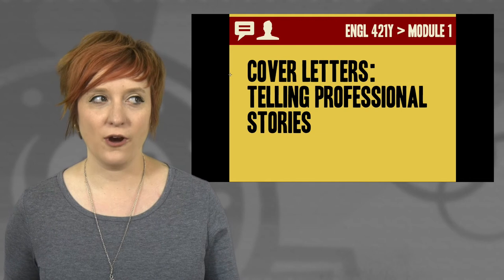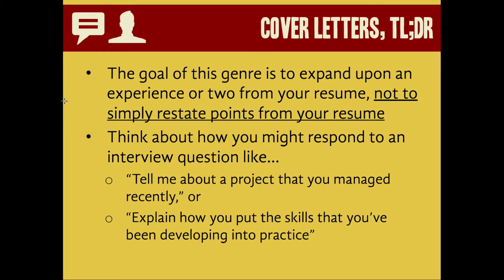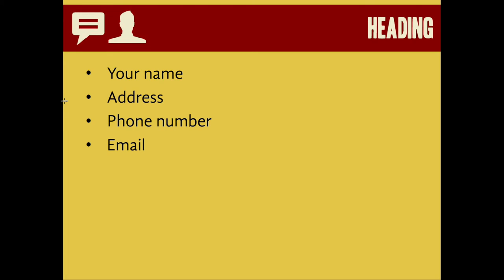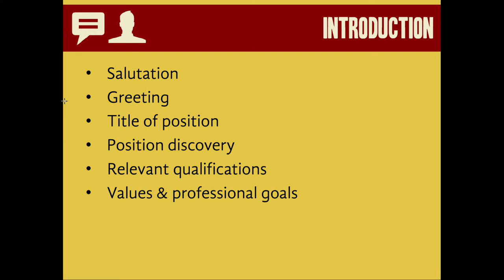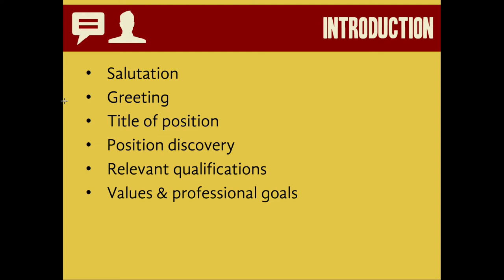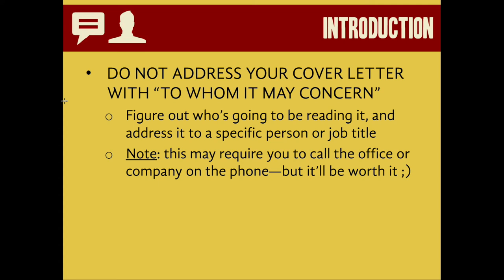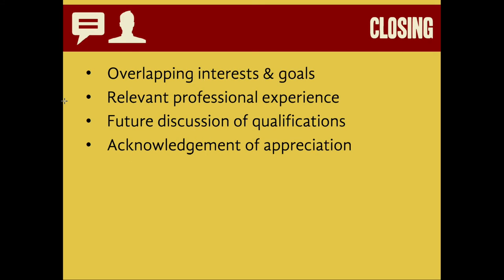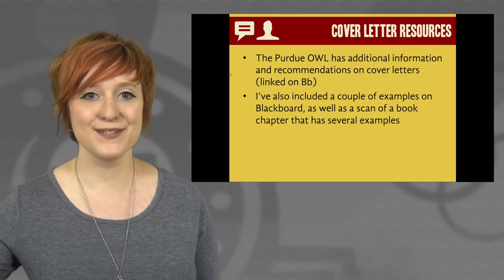Writing Cover Letters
Learn about the three different parts of cover letters, how to format your cover letter, and the key types of details to include. (Allegra W. Smith for Professional Writing at Purdue University)